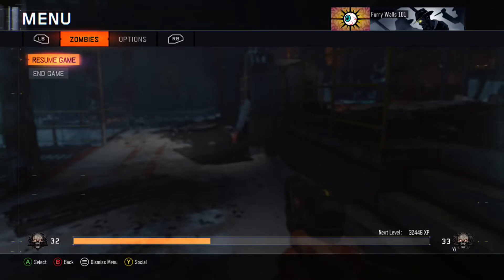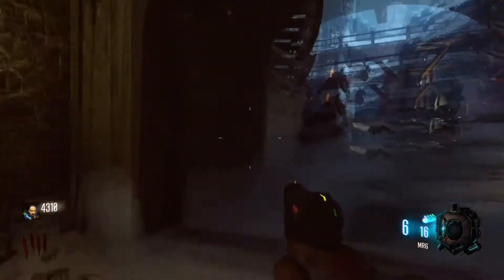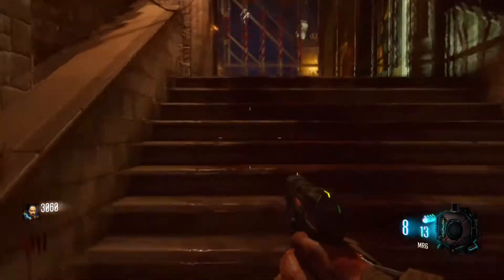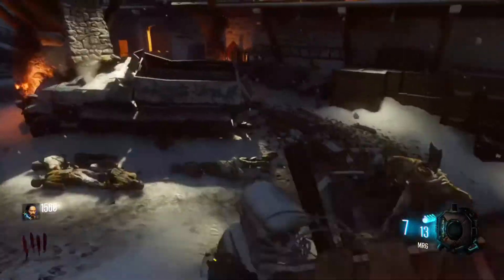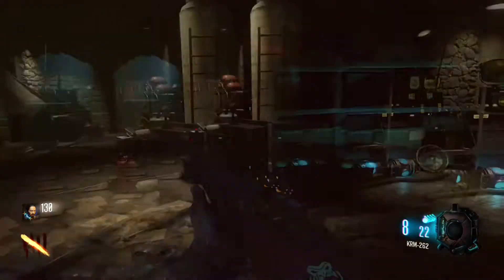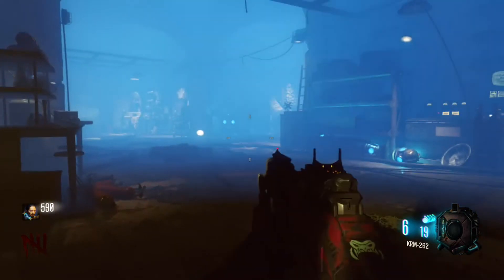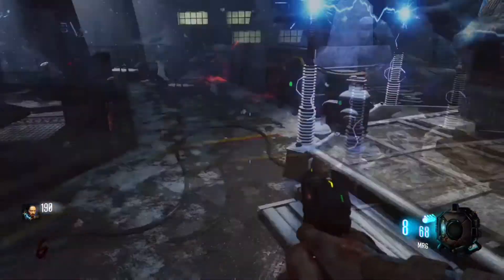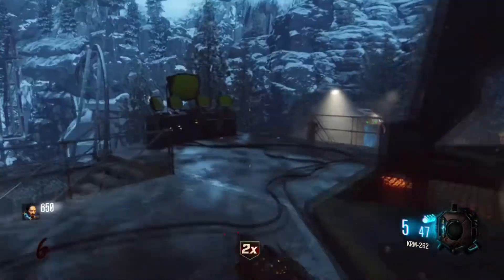Black Ops 3 - Pack-A-Punch Location Der Eisendrache